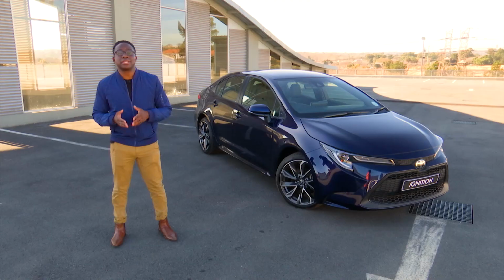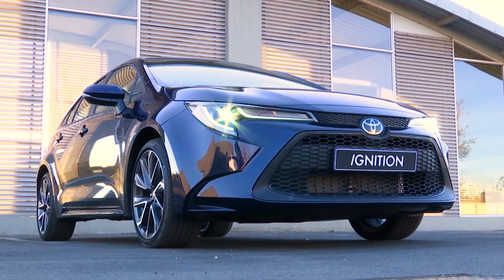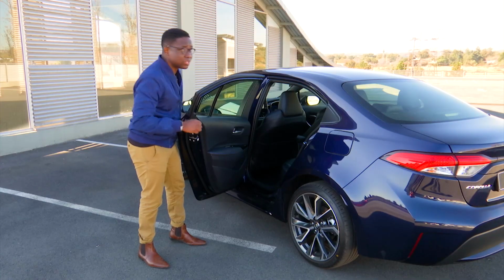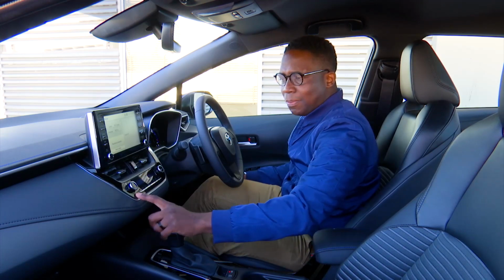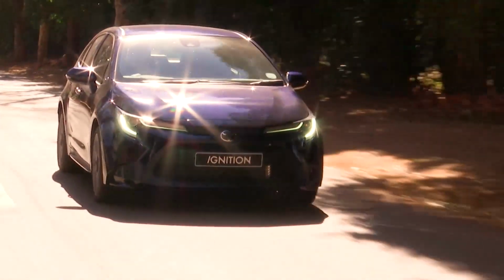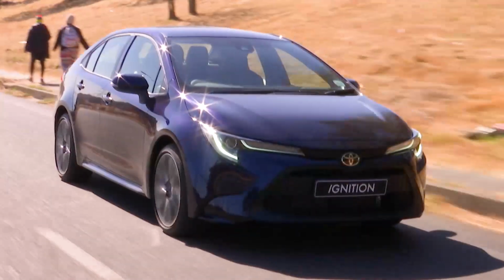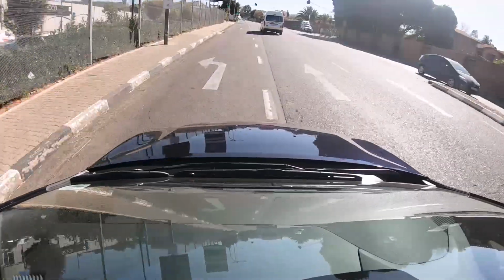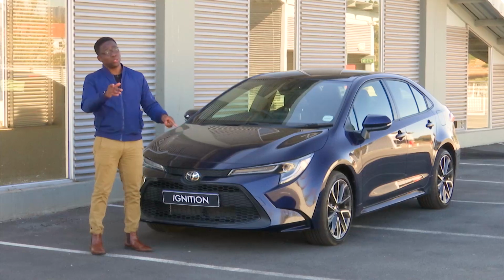Toyota Corolla Sedan Review - Not Your Average Uber! (IGNITION GT)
When you think of a Toyota Corolla, what first comes to mind? An Uber? A shuttle service? Well, Toyota hopes their new Corolla Sedan will fall into none of those categories, as Francisco explains...